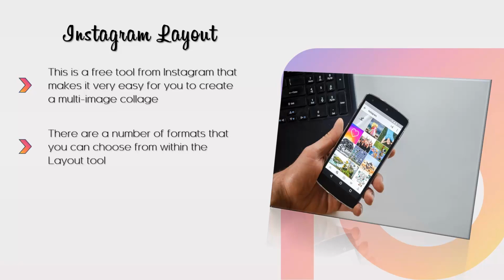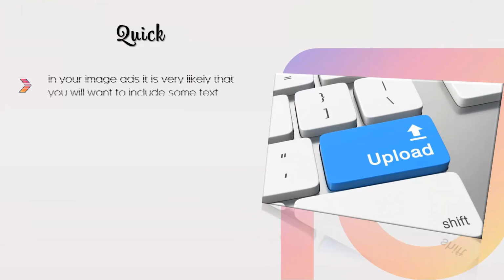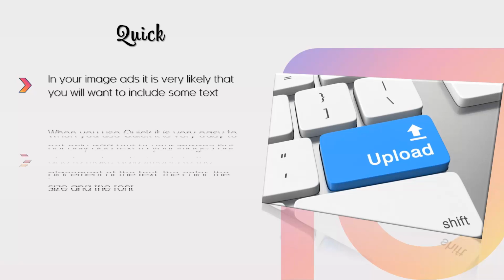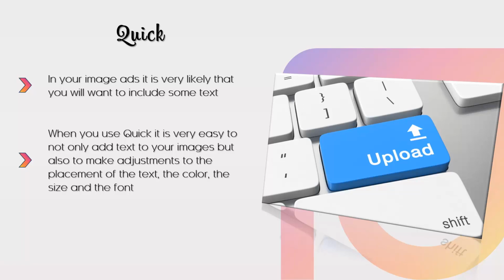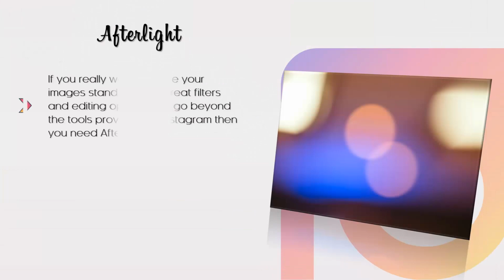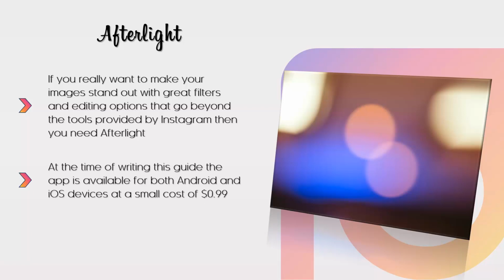Great tools for your Instagram ads to boost more sales and make even more money!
BTC: bc1qs8gp2tftee4c9qjt2qc4hljxny2mc4hj8gv26r

XRP: rwnwEoPFPKZsitrT9NoyGw71FJwnSd6kWK

Welcome to our comprehensive guide on using Instagram to supercharge your business! In this video, we'll dive into the world of Instagram, uncovering the strategies and techniques that can help you increase sales and maximize profits.

🚀 Why Instagram Matters for Your Business

Instagram has evolved beyond a platform for sharing photos; it's now a powerful tool for businesses to connect with their audience and drive revenue. With over [2bn current monthly active users, it's an audience you can't afford to ignore.

1. Visual Storytelling: Learn how to craft a compelling brand narrative through visually appealing content.
2. Engagement and Community Building: Discover how to foster a loyal customer base and engage with your audience in meaningful ways.
3. Reach a Global Audience: Instagram's reach is global - expand your market and connect with potential customers worldwide.
5. Influencer Collaborations: Explore the potential of influencer marketing to boost credibility and reach a wider audience.

🛠️ Practical Strategies and Tips:

• Optimizing Your Profile: We'll walk you through setting up an effective business profile that converts visitors into customers.
• Creating Engaging Content: Learn the secrets to producing high-quality visuals and captions that resonate with your target audience.
• Hashtag Mastery: Understand how to use hashtags strategically to increase discoverability and engagement.
• Utilizing Stories and IGTV: Leverage Instagram's features like Stories and IGTV to connect with your audience in real-time and share longer-form content.

📈 Boost Your Bottom Line with Instagram

By the end of this video, you'll be equipped with the knowledge and skills to harness the full potential of Instagram for your business. Whether you're a seasoned entrepreneur or just starting out, this guide will provide actionable insights to help you skyrocket your sales and revenue.

for additional resources and in-depth articles on social media marketing.